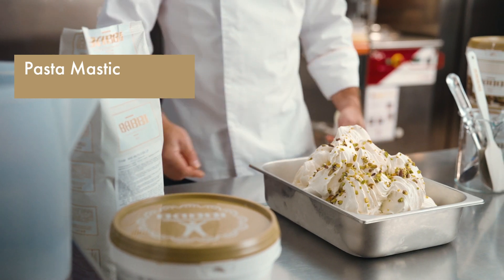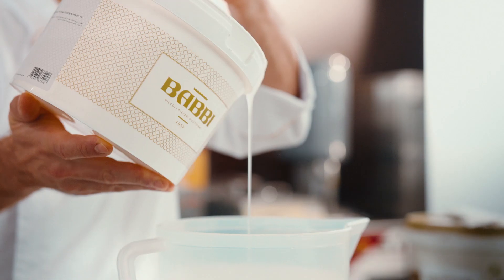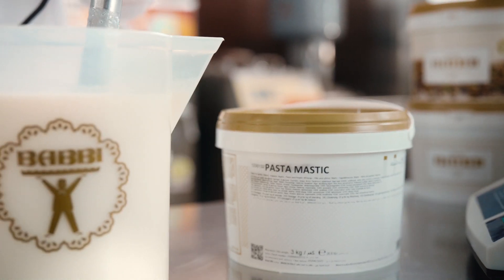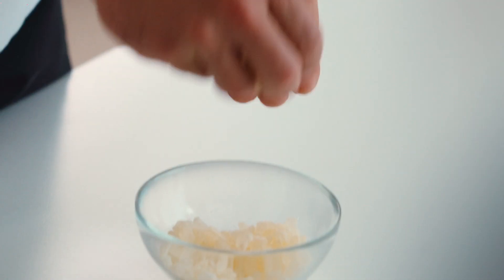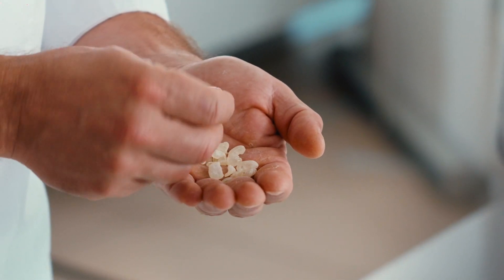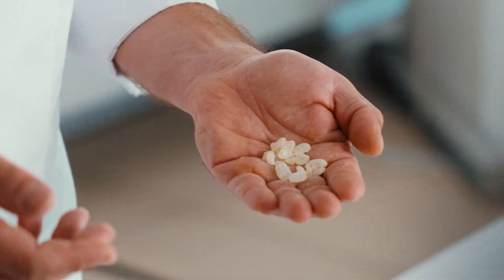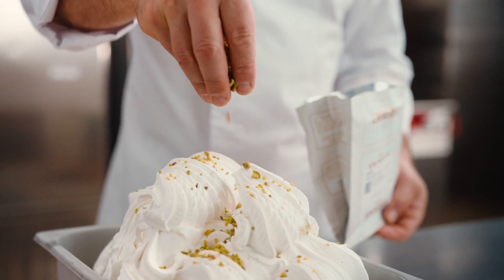Pasta Mastic ENG